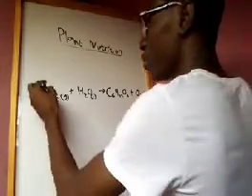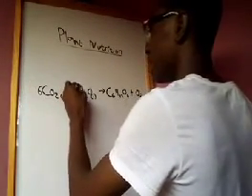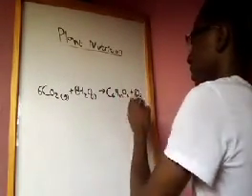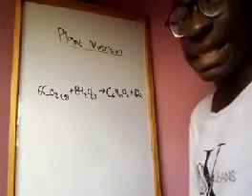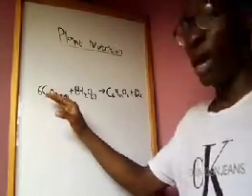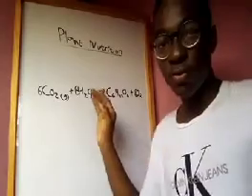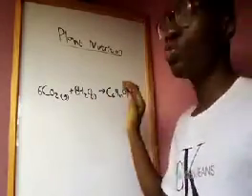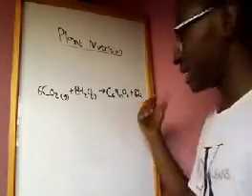Crash BIOLOGY:Ep 6; Plant Nutrition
Biology is the study of life and living things...

join me at Gleduzownë as we study life, and bring everything about living things to the limelight!

#Crash BIOLOGY!